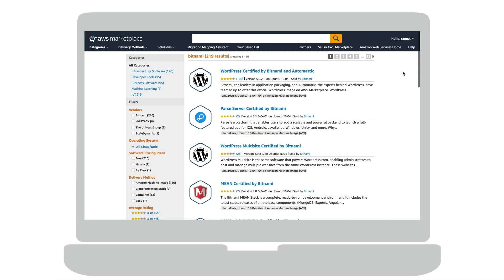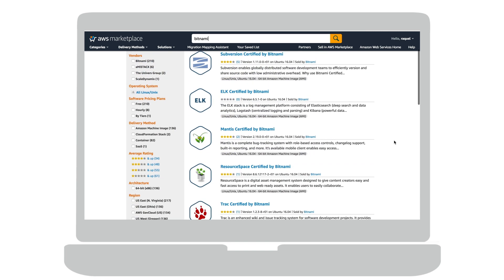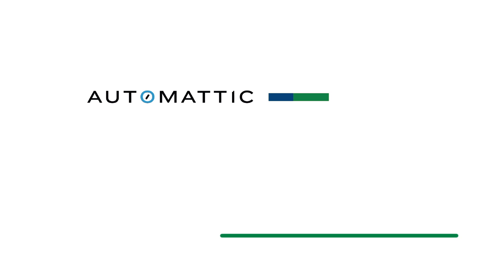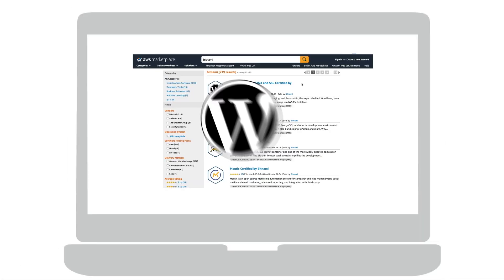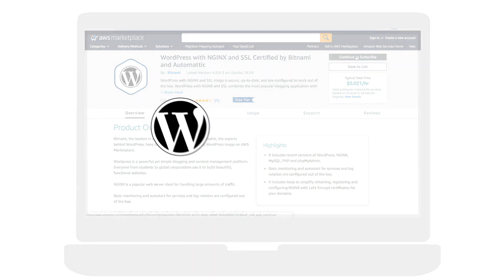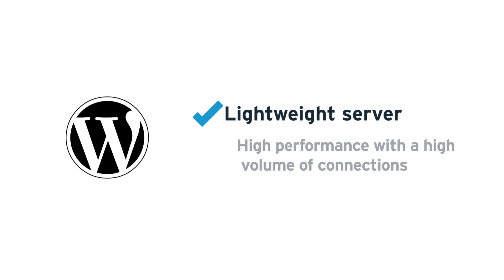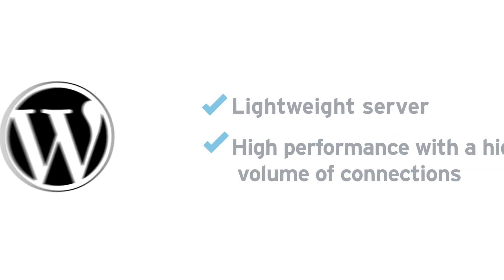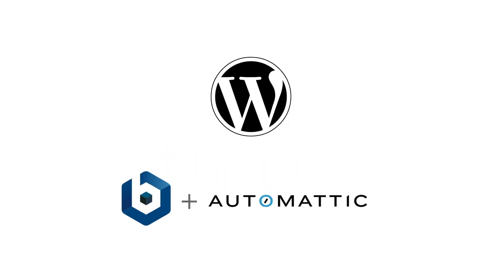WordPress with NGINX and SSL Certified by Bitnami and Automattic on AWS Marketplace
Automattic, the experts behind WordPress, has partnered with Bitnami to publish the official WordPress image on the AWS Marketplace. With the official WordPress with NGINX and SSL Certified by Bitnami and Automattic you can benefit from a lightweight server due to the low resource utilization.